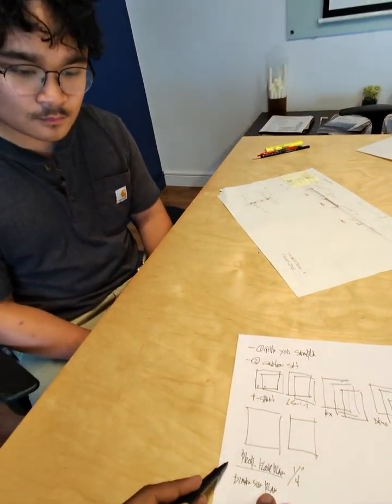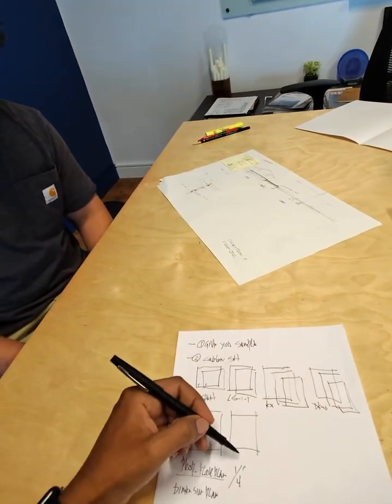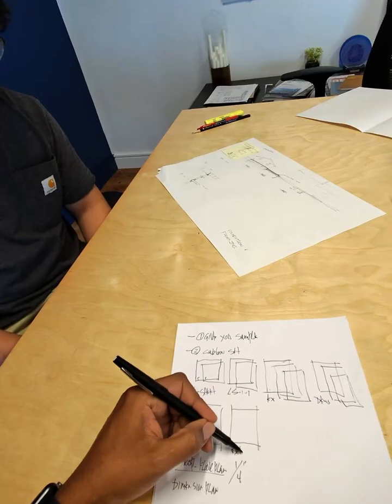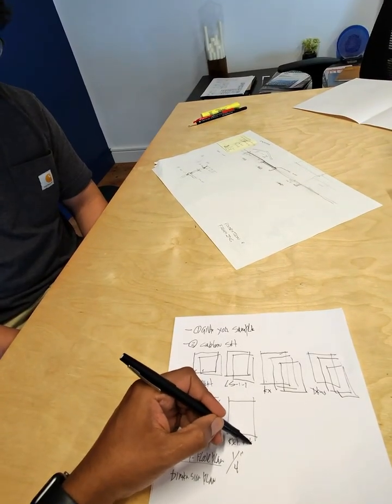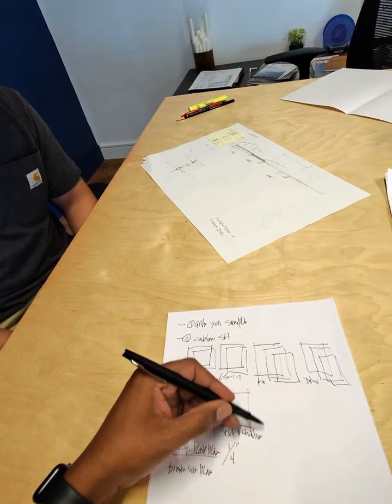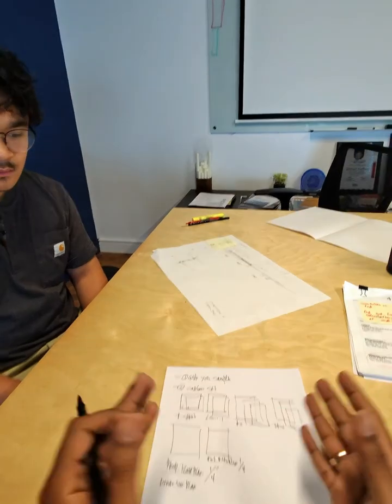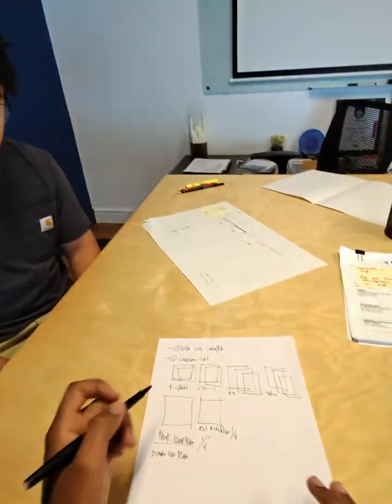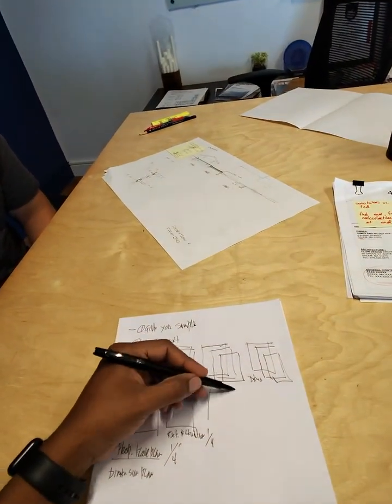PART 2 - CARTOON SETTING